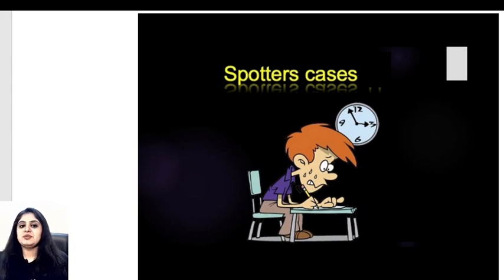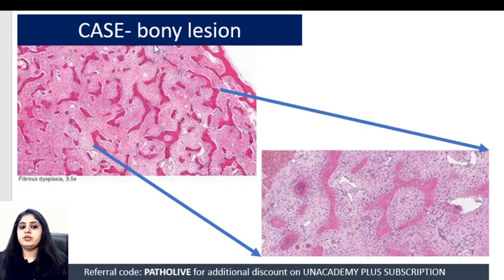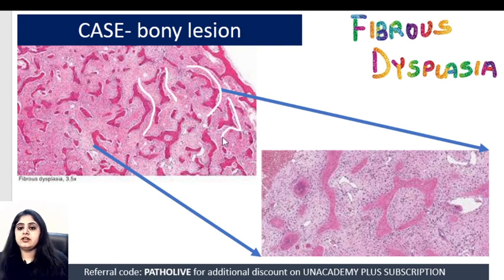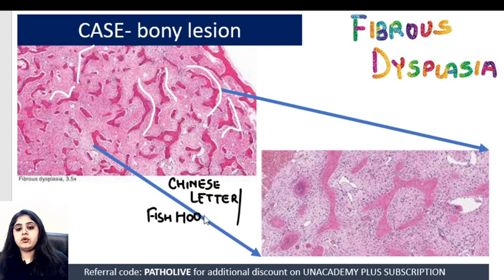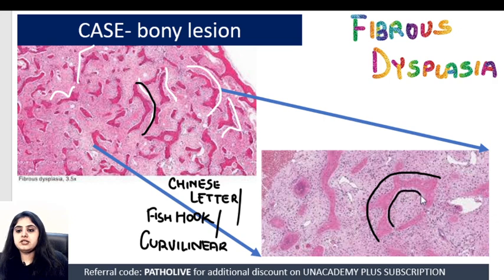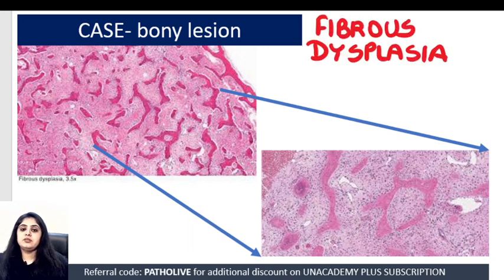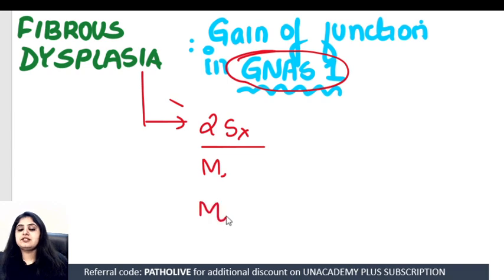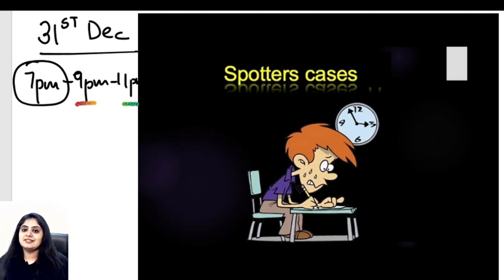Spotter Fest 14/16 | S1 | Pathology | Dr Preeti Sharma